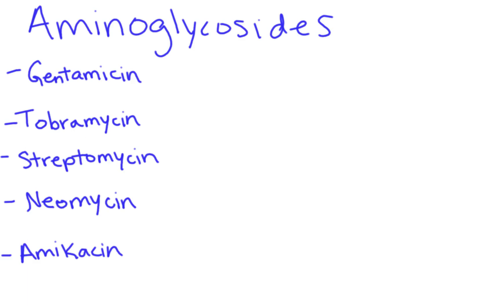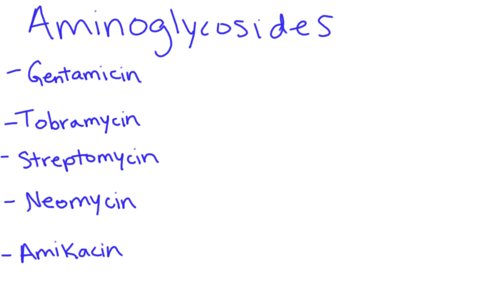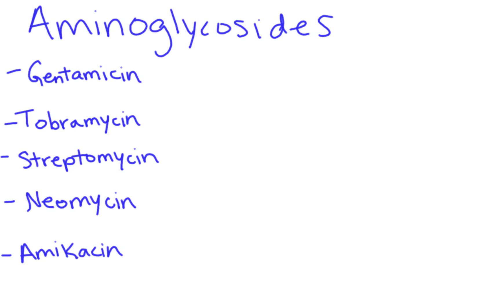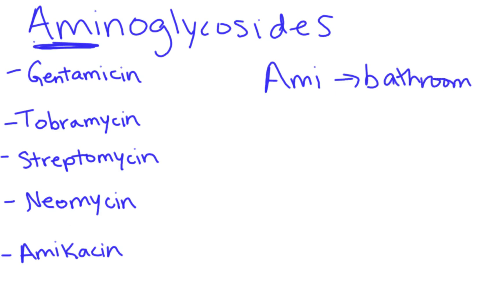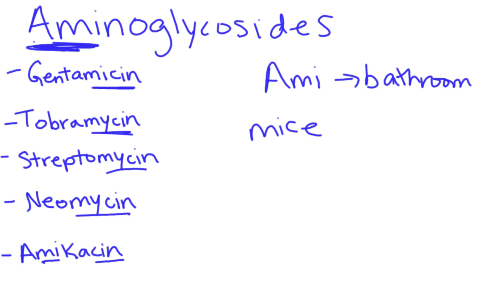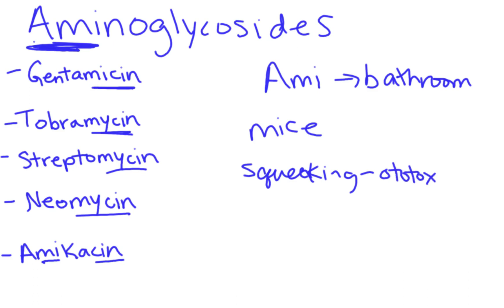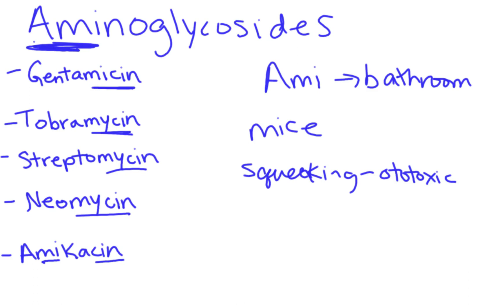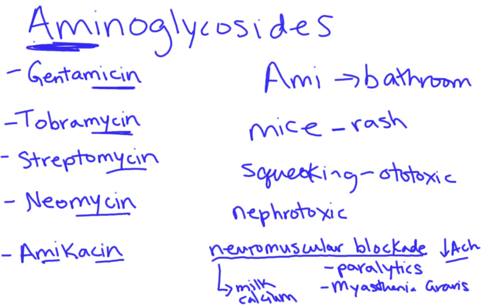Antibiotics Made Easy: Aminoglycosides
In this video, I talk about aminoglycosides. I explain the main aminoglycoside drugs and side effects and provide mnemonics to help you memorize them!